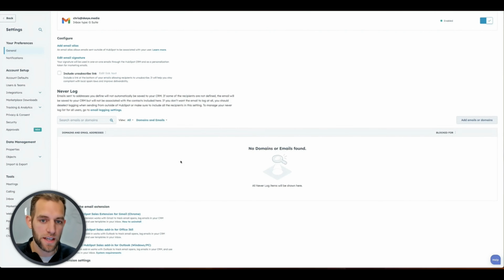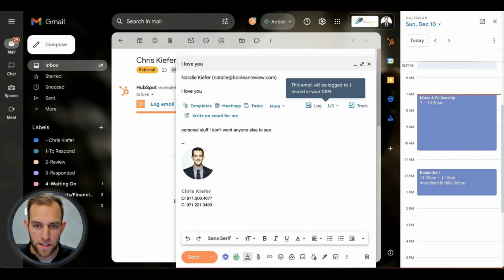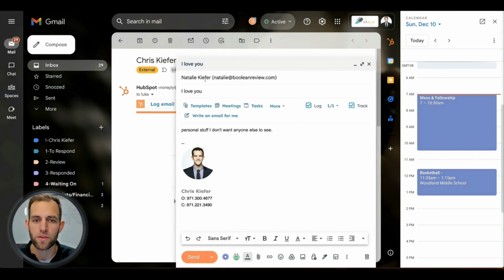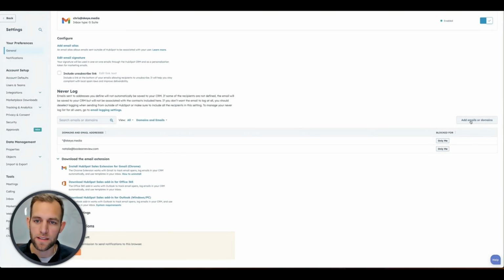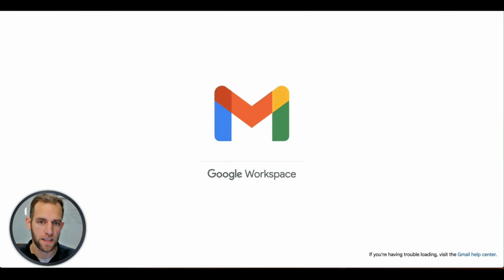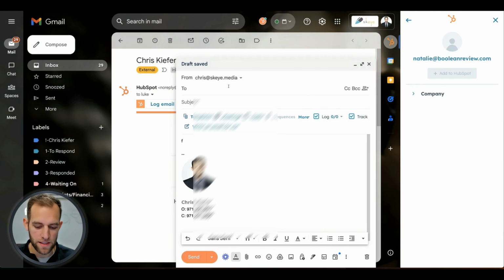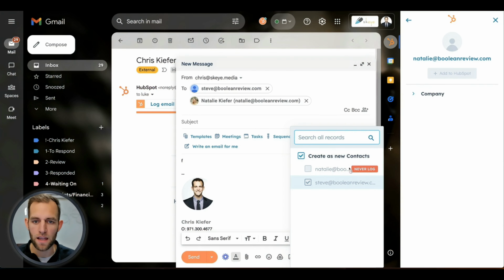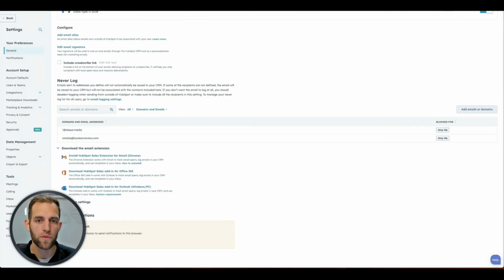How to Setup The Email "Never Log" Feature in HubSpot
Concerned about personal messages getting logged in Hubspot? 🤔 In this video, learn how to use the "Never Log" feature to ensure private emails stay private, even if you forget to uncheck the log email option. Chris, the owner of Boolean Automation, guides you through setting up the Never Log list, preventing certain emails from being logged in Hubspot. 📧✨

Get Involved: 💬
How can the "Never Log" feature save you time and maintain privacy in your CRM? ⏰🔒
Video Highlights:
00:00 - Why You Should Use the HubSpot “Never Log” Feature
01:02 - What the Never Log Feature Actually Does
01:37 - How to Set Up the Never Log Email List in HubSpot
02:57 - Testing the Never Log Feature to Make Sure It Works
03:46 - Best Practices for Managing Your Never Log List
04:26 - Final Thoughts & Wrap-Up